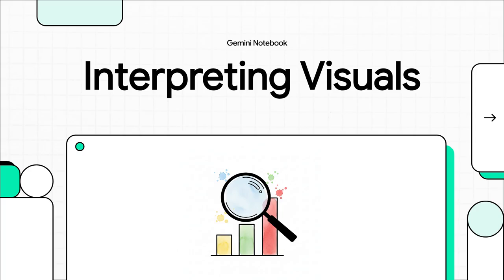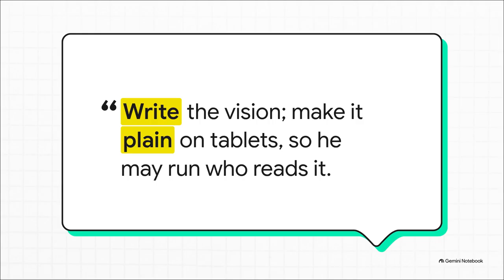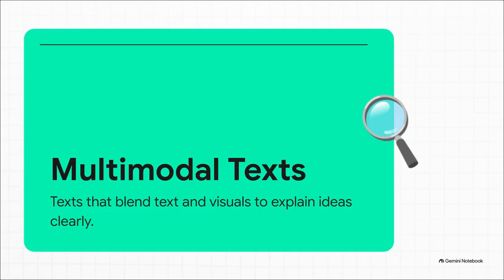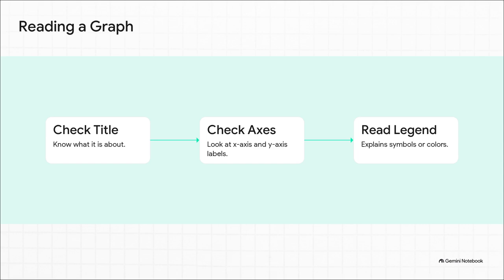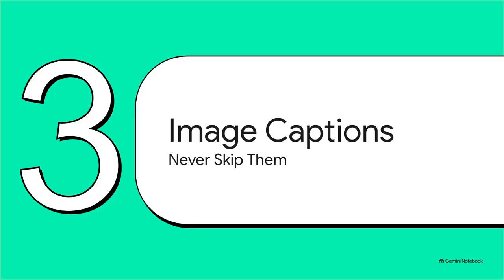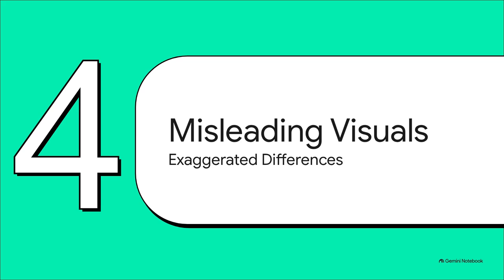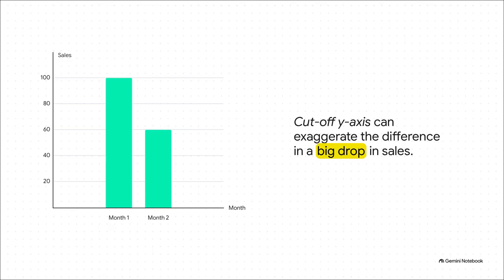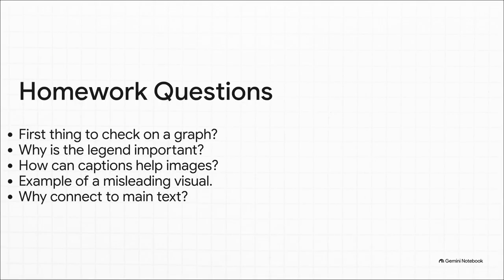Grade 8 English Reading Elective_Week 22 Day 4 | Bible-Based Learning by HeroesMart Academy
Learn Interpreting Graphs, Images, and Charts in this Grade 8 English Reading Elective lesson from HeroesMart Academy. This Bible-based learning video supports students with clear academic instruction, practical application, and biblical morality woven naturally into the lesson.

Unit: Unit 4: Informational & Argumentative Texts
Focus: Multimodal & Digital Texts
Lesson: Interpreting Graphs, Images, and Charts

Course: Grade 8 English Reading Elective